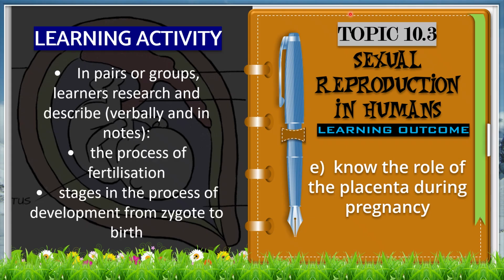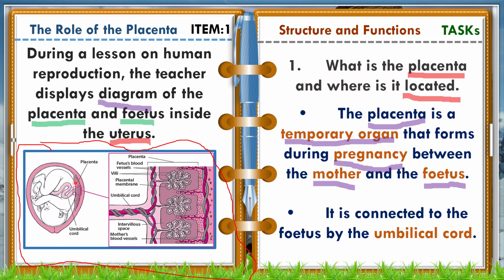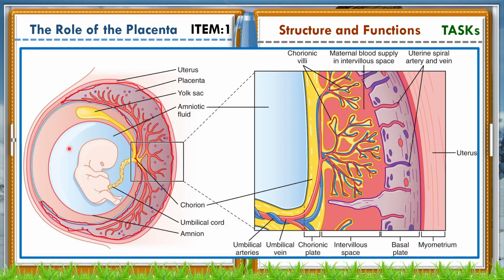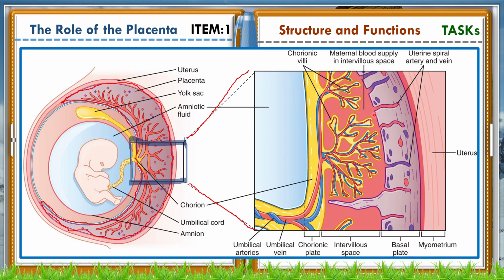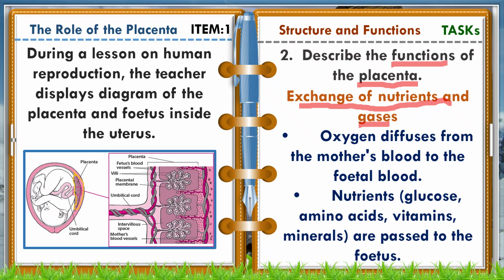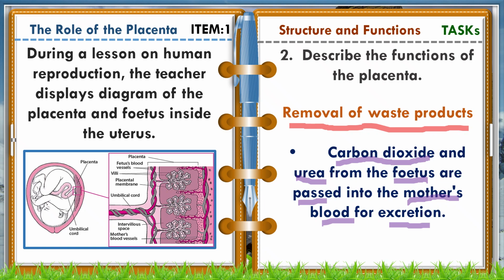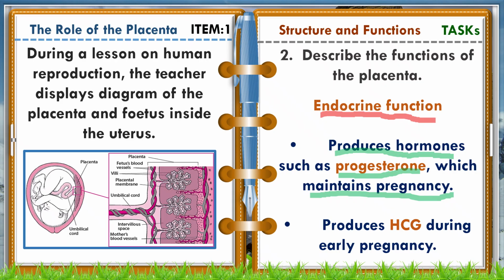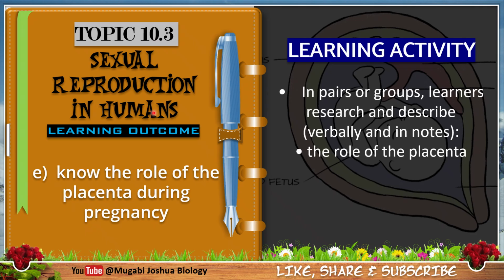Sexual Reproduction in Humans-5-The Role of The Placenta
•    In pairs or groups, learners research and describe (verbally and in notes):
• the role of the placenta